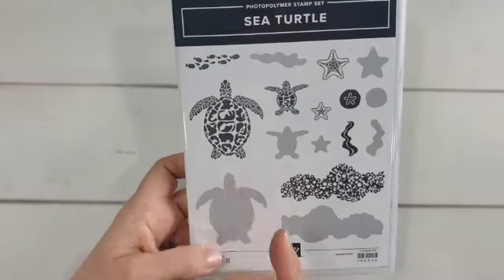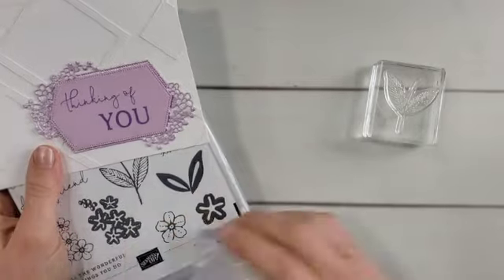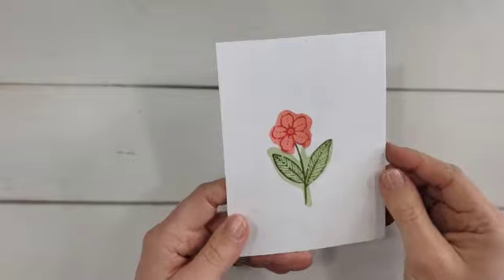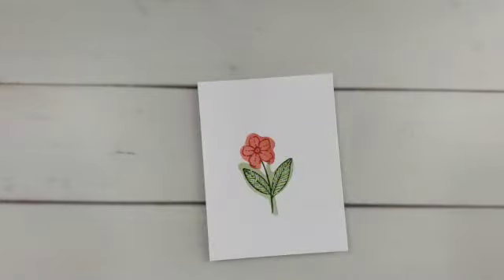Card Making Hack - FLIP Your Stamps!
In today's card making hack video, I'll share why to FLIP your stamps! Have you ever thought to flip them around backwards? Watch along and see how to fill in your outline stamps by flipping your stamps and stamping with the back side!

• By The Bay 6" X 6" (15.2 X 15.2 Cm) Specialty Designer Series Paper [160434]